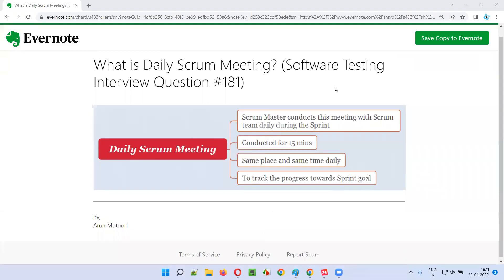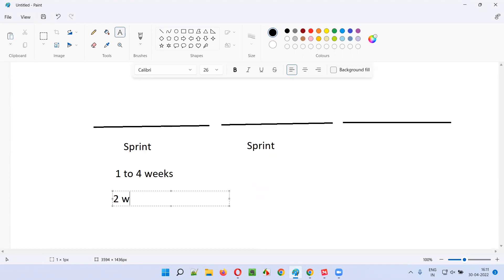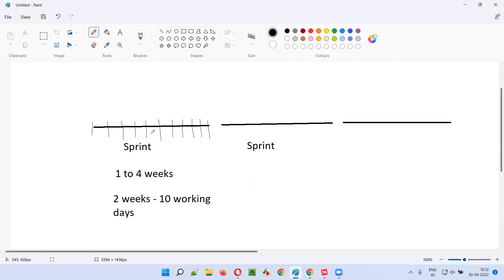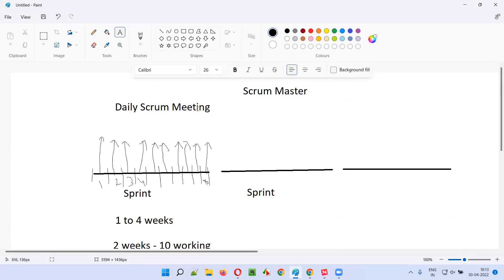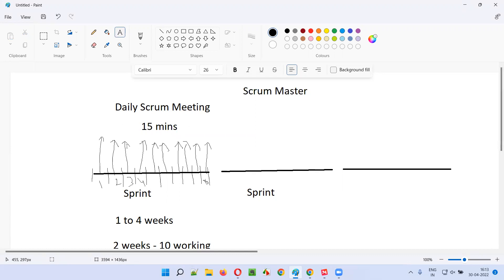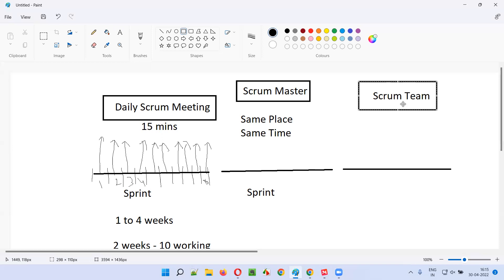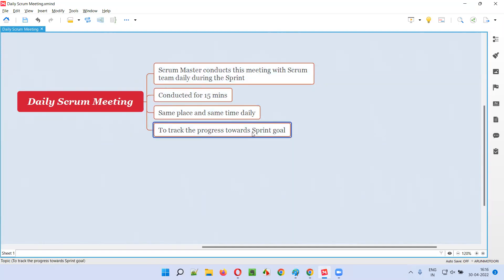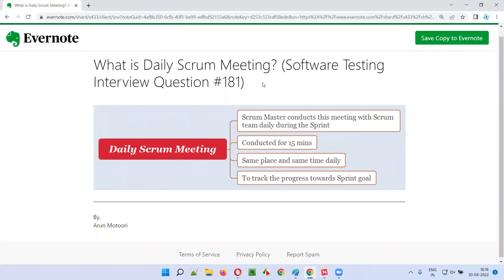What is Daily Scrum Meeting? (Software Testing Interview Question #181)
In this session, I have answered What is Daily Scrum Meeting?